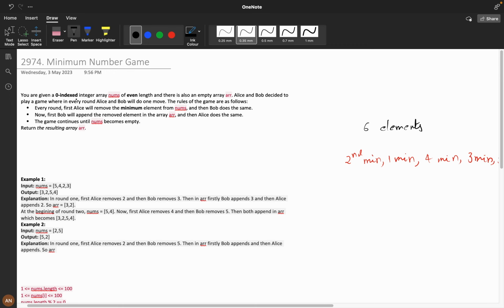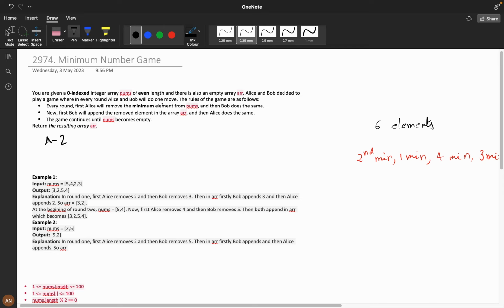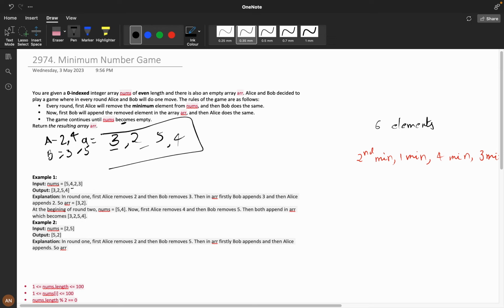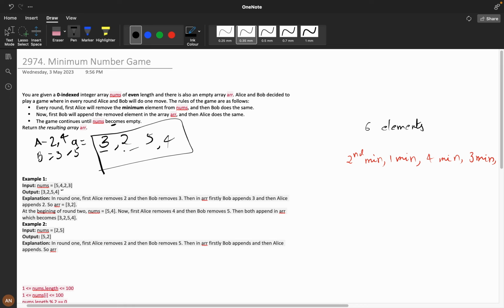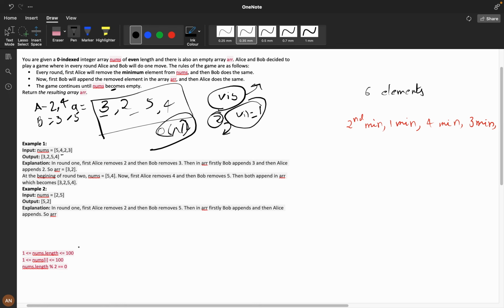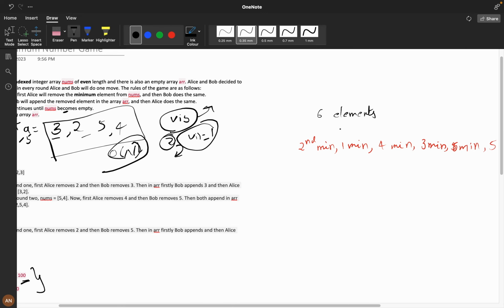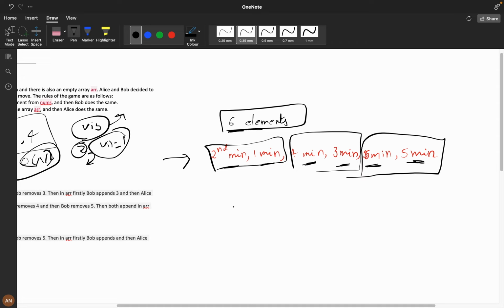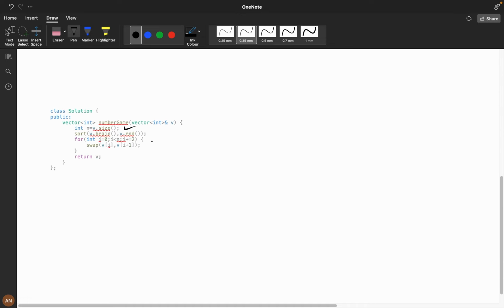2974 Minimum Number Game || Sorting + Swapping (For Beginners)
1.Consistency: How I solved 550 LeetCode problems in 2023 by dedicating an average of 30 minutes on weekdays and 2 hours on weekends.
2.How many days should you dedicate to studying Data Structures and Algorithms?
3.The importance of system design in interviews.
4.How service-based companies contribute to your early career.
5.How to break down your goals and achieve them step by step (Progressing from Service-Based roles to FAANG companies)
6.FOMO (Fear Of Missing Out).